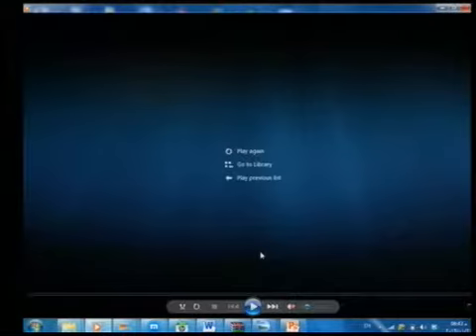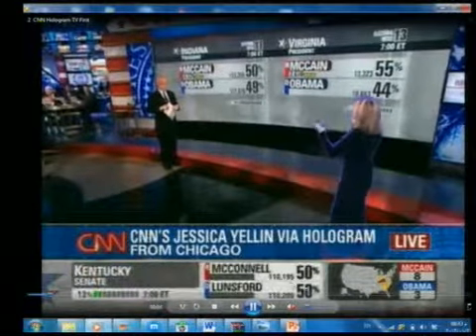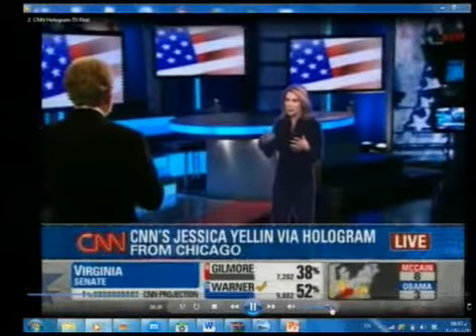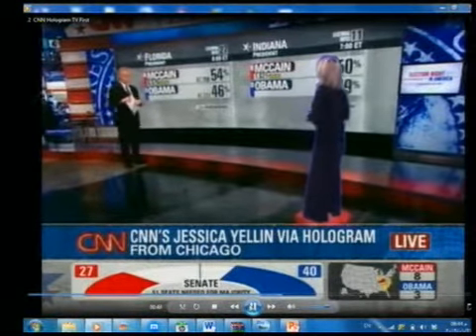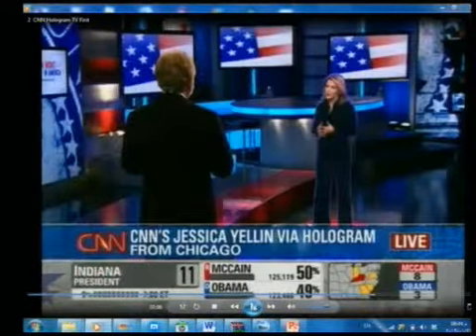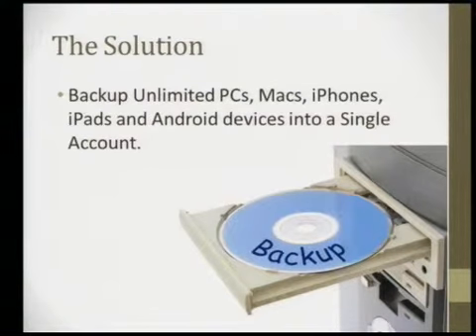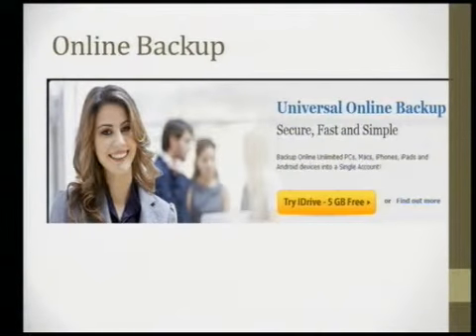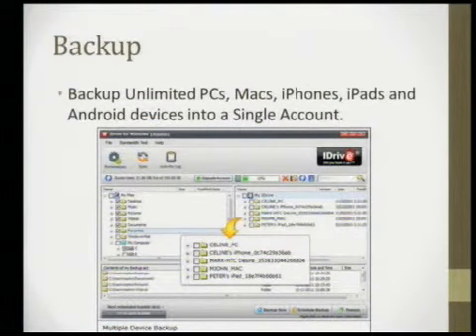DIGITAL TALK - DR. ANWAR AL HARBI & DR. MOHAMMAD AL-MULLAH - PART 3 - 21ST JAN,2013